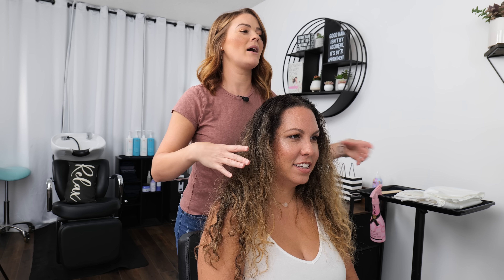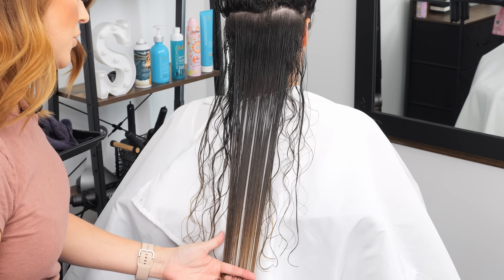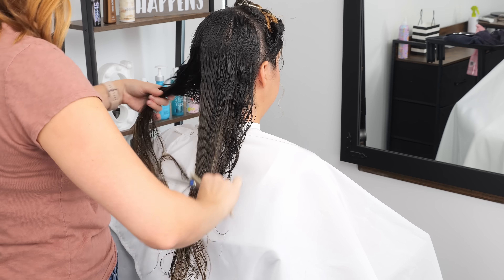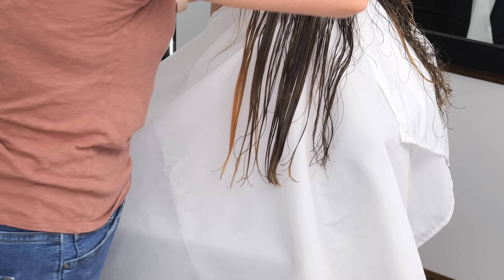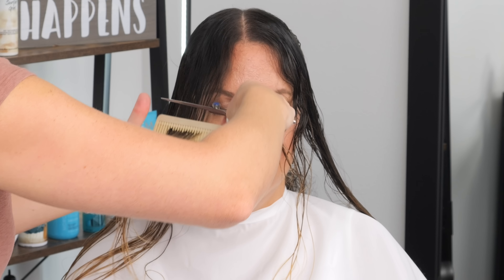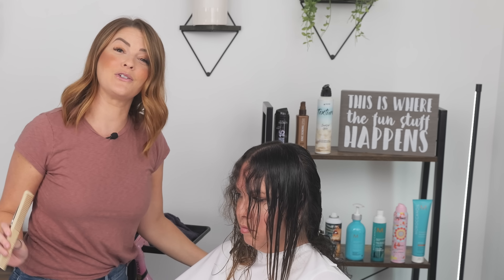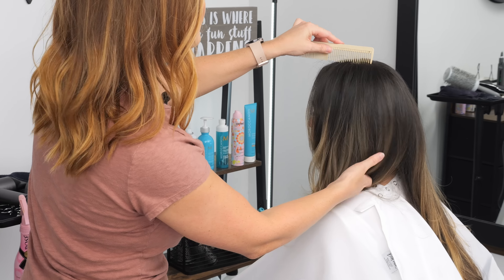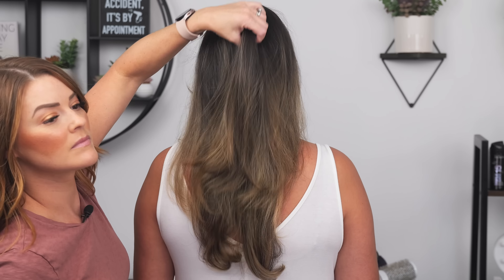Classic Face Framing with Curtain Bangs Haircut Tutorial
We're taking my models long grown out hair and transforming it into a fun, curtain bang with face framing cut! we also will be trimming her ends as well as bringing up her layers in the back!

ColorWow Dreamcoat
Amika Volume Mousse

Chapters:
Chapters:
0:00 - Intro/Sectioning
1:40 - Cutting Perimeter
5:05 - Cutting Back Layers
10:56 - Checking Back Layers
11:57 - Cutting Side Perimeter
13:30 - Layering the Sides
15:00 - Creating our Face Frame for Curtain Bangs
20:57 - Checking our Face Frame/Adding Layers to Face Frame
23:34 - Blow Dry
24:09 - Dry Cutting/Removing More Length in Curtain Bangs
29:00 - Final Look/Outro